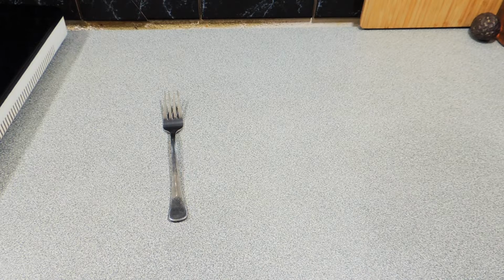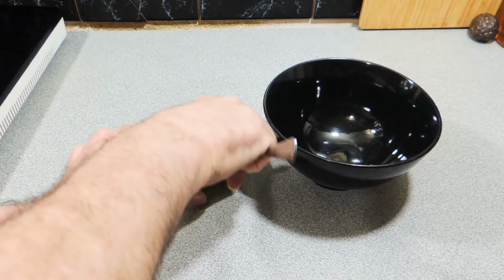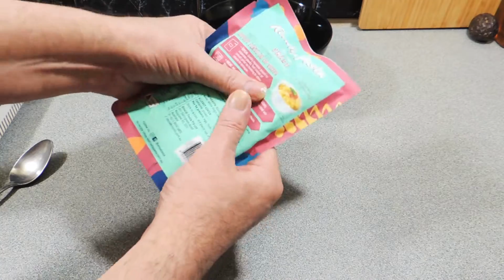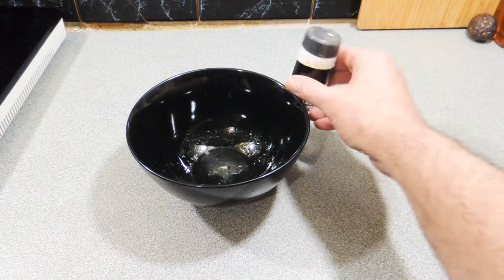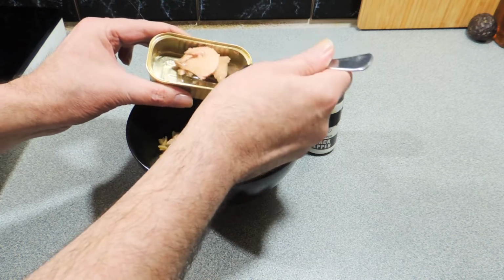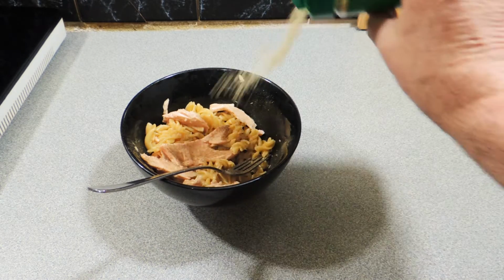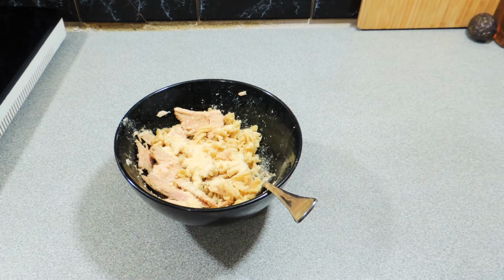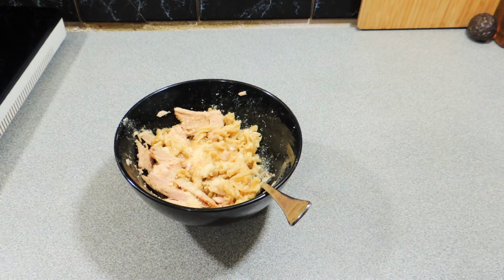Budget 2 Minute Quickie Mart Meal - Cook with K.P SE18 EP20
Watch and learn how I made this quick and budget meal in just under 2 minutes, while being away from home and the surrounding food outlets were un appetizing.